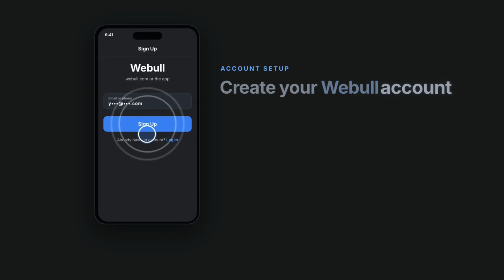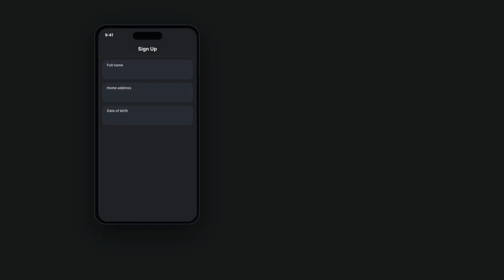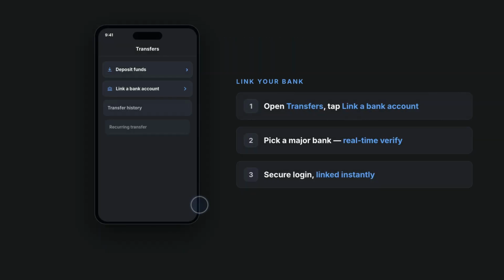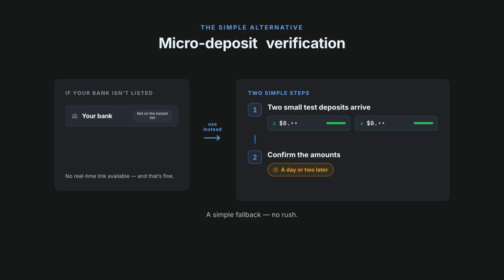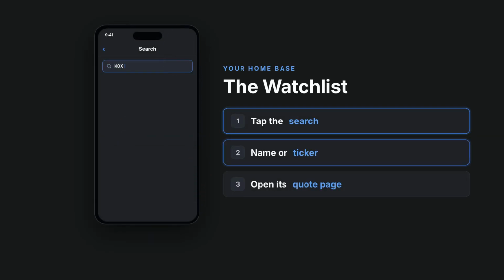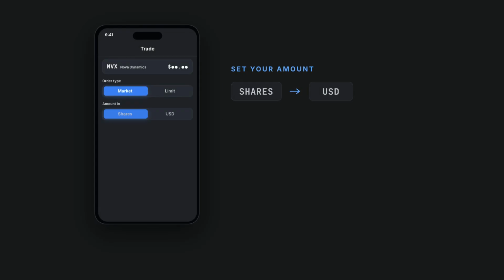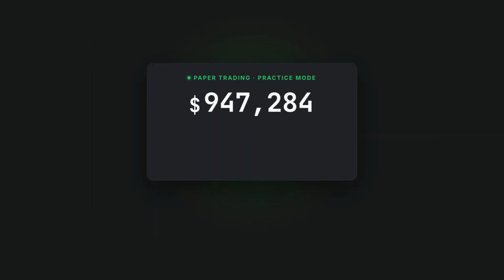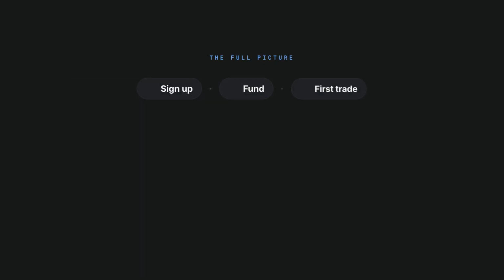How To Use Webull App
In this video we cover: How To Use Webull App